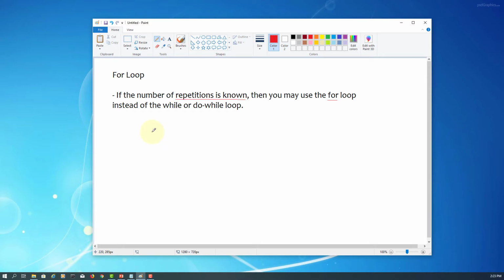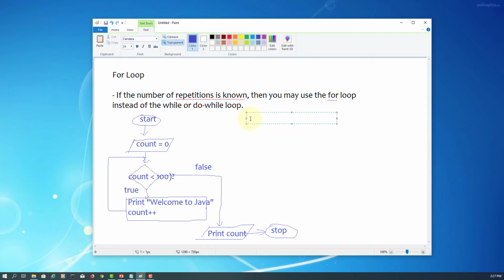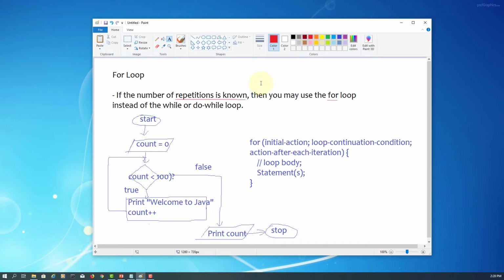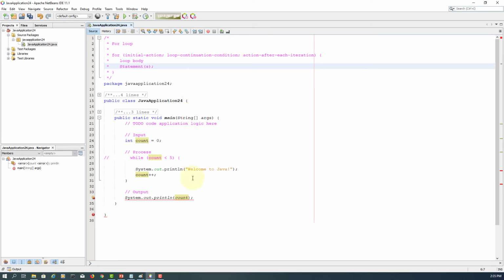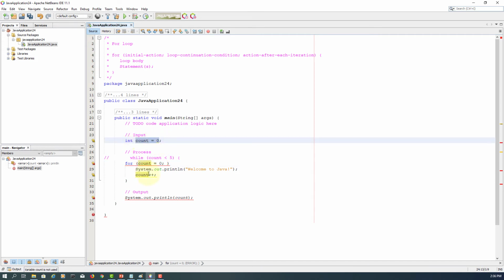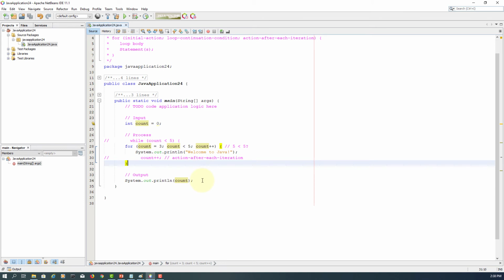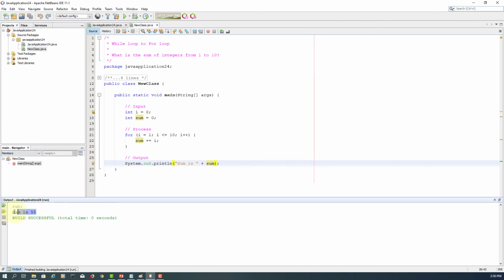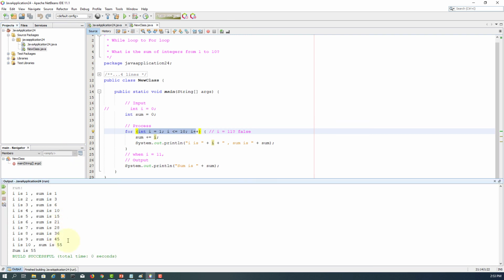Java Tutorial 25 - for Loop (Remastered)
For loop,
- If the number of repetitions is known, you may use the for loop instead of the do or do-while loop.